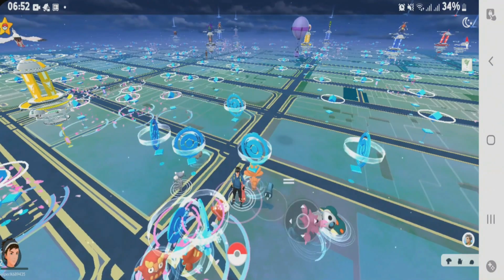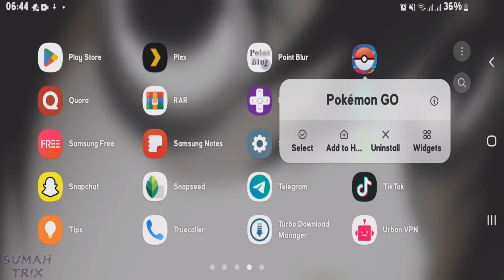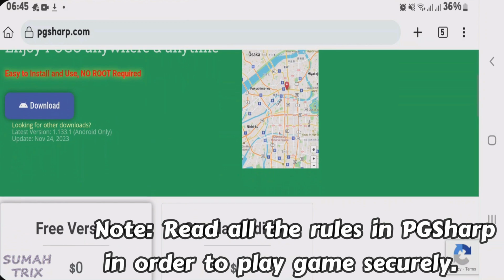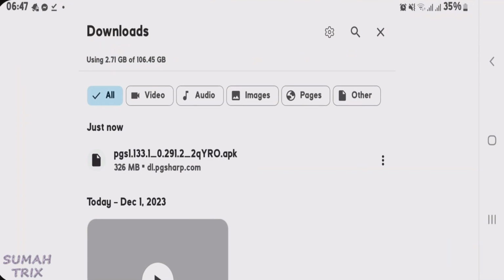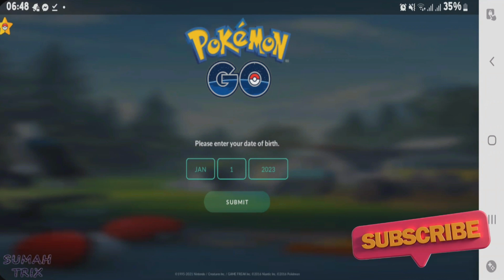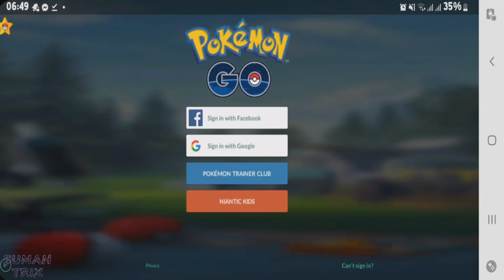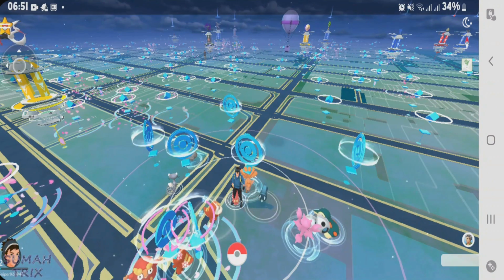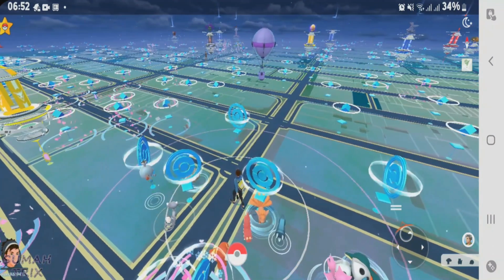How to add Joystick to Pokemon Go! | Pokemon Go joystick Android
In this video, i will show you how you can add a virtual joystick to pokemon go. You can use joystick in pokemon go to control the game. The joystick in pokemon go can be added with a modified pokemon go launcher which can be obtained from a trusted site called PGSharp...

Please make sure you read all the instructions and FAQs before using modified pokemon go from the site, as i will not be responsible for any unsatisfying experience you get from the app installed from PGSharp.

Topics covered:
- how to add joystick in pokemon go
- how to use joystick to pokemon go
- pokemon go joystick